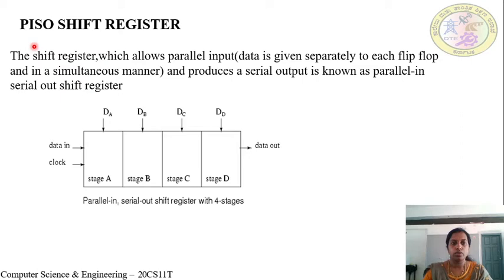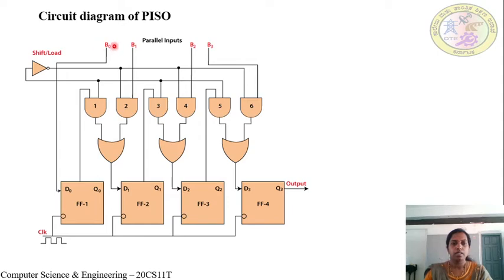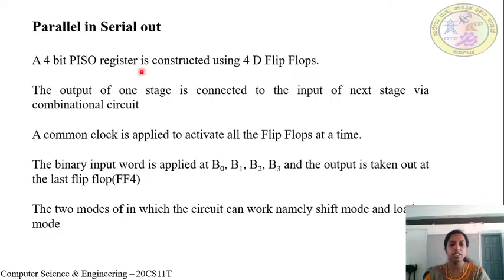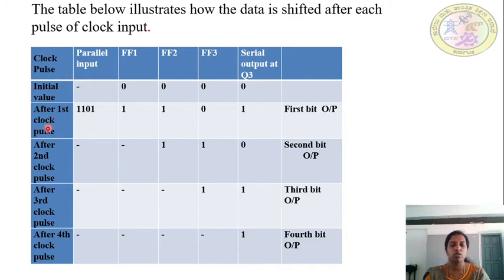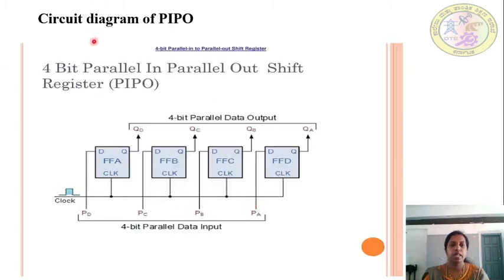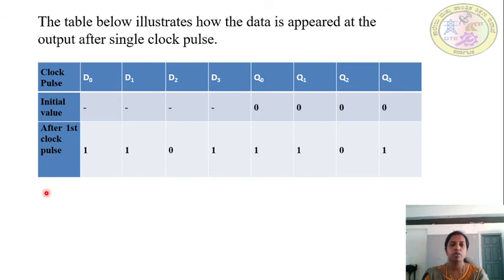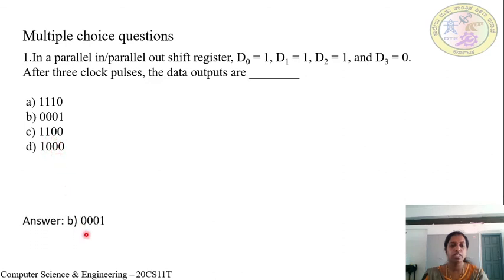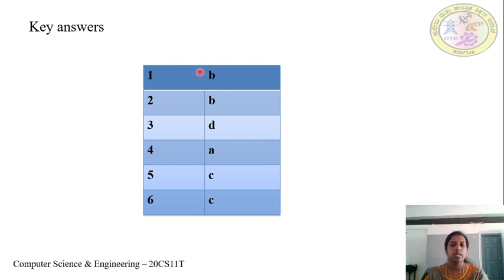CSE_20CS11T_U2_S10_Vi